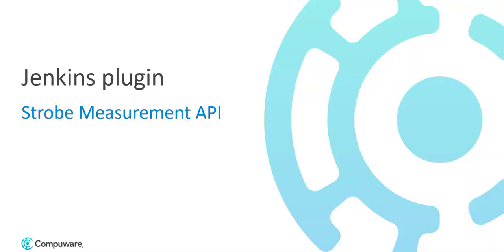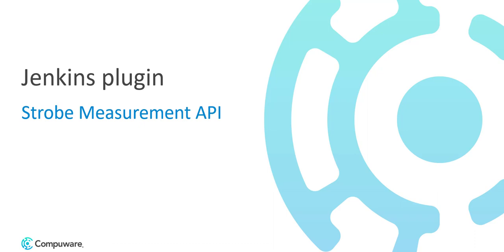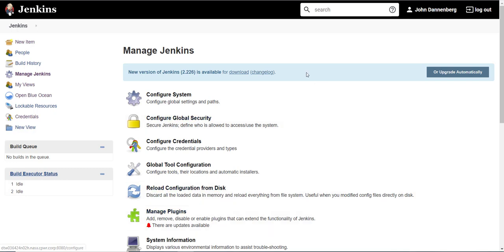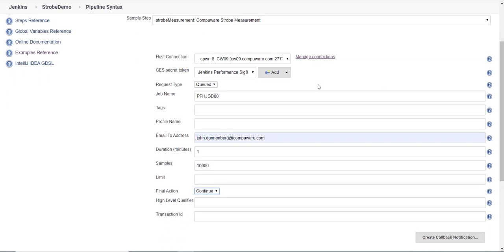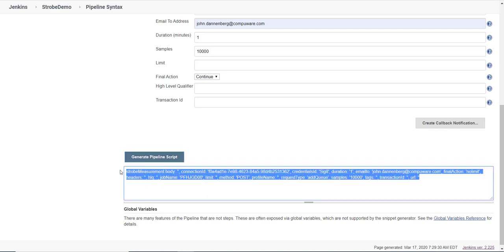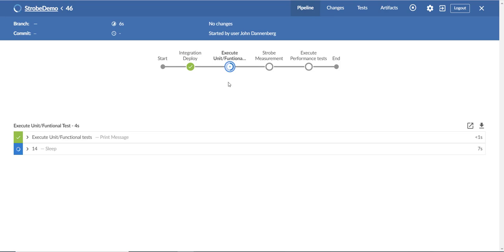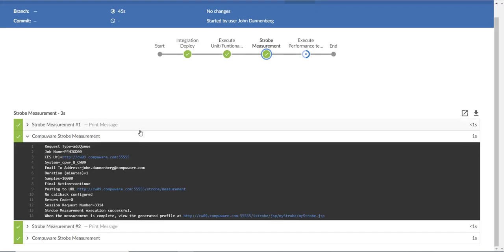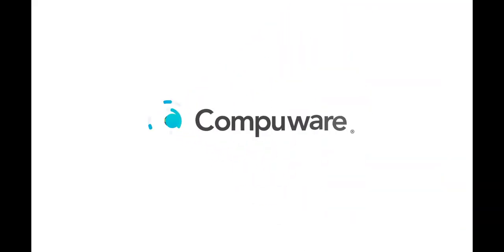Shift Left Performance Testing with Jenkins Plugin for Strobe Measurements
Watch this short demo to understand how a Jenkins plugin along with a REST API for Compuware Strobe, the leading mainframe application performance management solution, automates performance tests early in the development lifecycle. By automating shift-left performance testing, your teams can improve agility, deliver higher quality applications, reduce development costs and deliver better customer experiences.